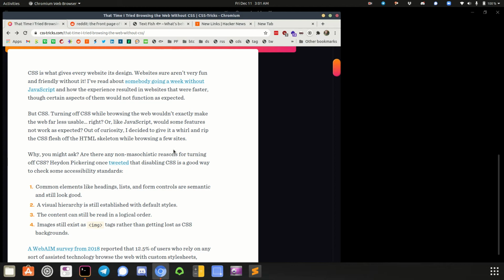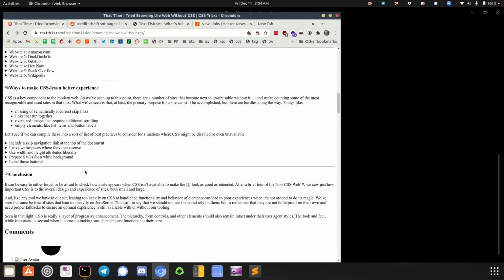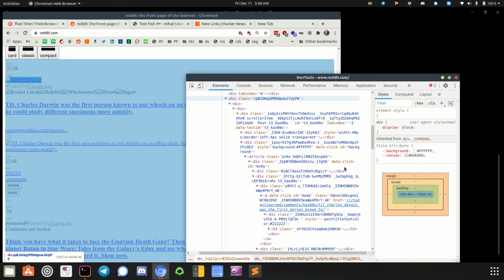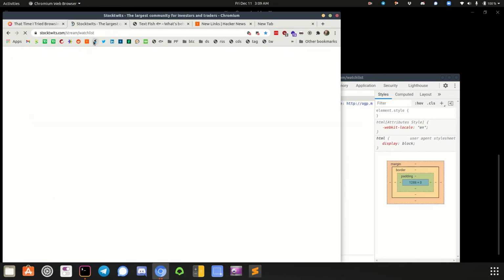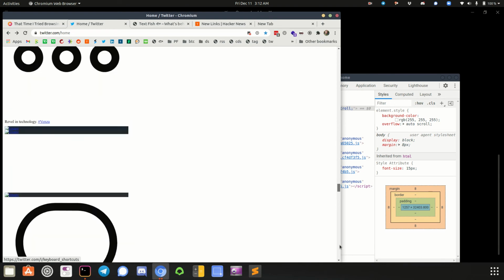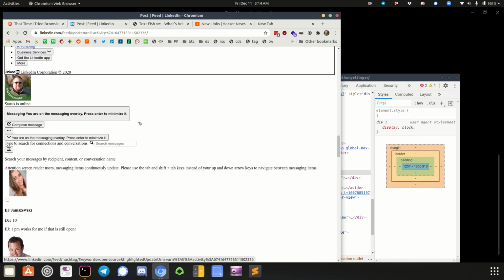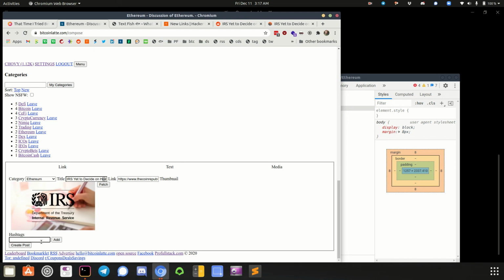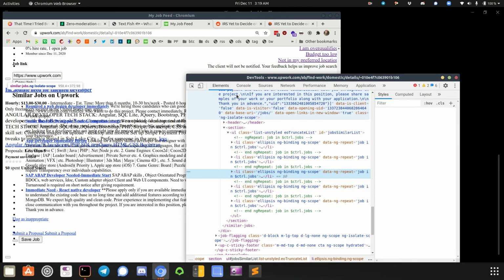Simple usability test for page rendering (by disabling CSS)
In this video I talk about and go over some example sites without CSS enabled. This is a very good usability test to see how assistive technology may be rendering your page.